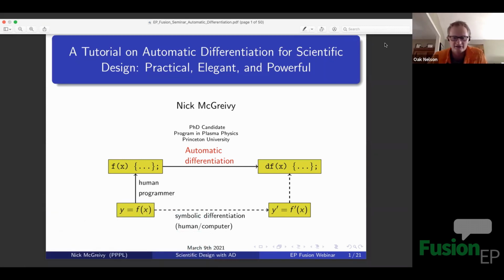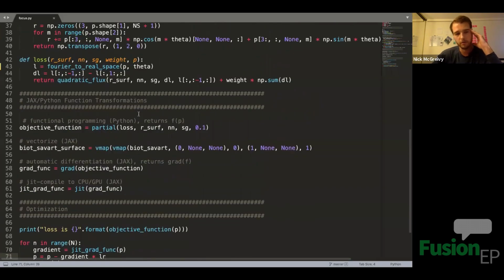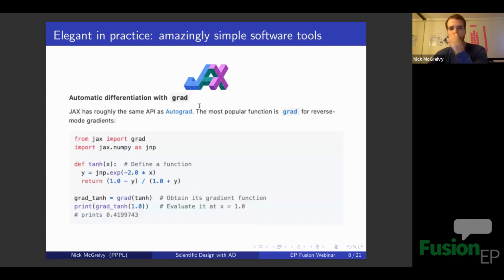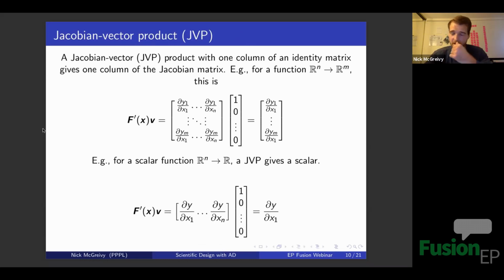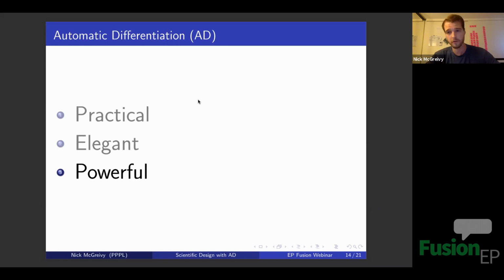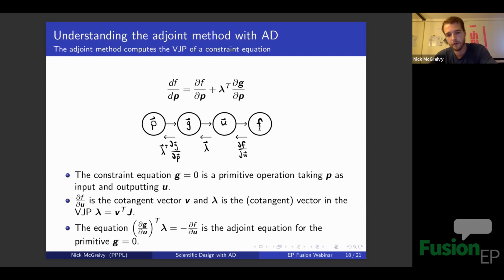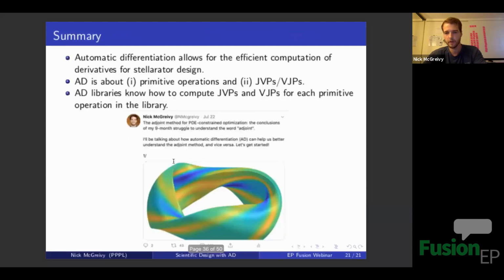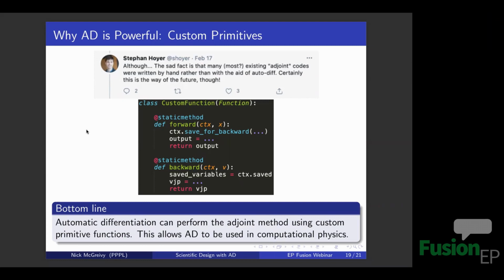A tutorial on automatic differentiation for scientific design | Nick McGreivy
🖥️ Presenter for the FusionEPtalks #48 is Nick McGreivy, 4th year PhD student at Princeton university USA.

🎧 Hosted by Oak Nelson, FusionEPtalks team 🎤

Conspectus:
Automatic differentiation (AD) is a numerical technique for computing the derivative of a function specified as a computer program. Although AD was invented decades ago, it wasn’t until the recent interest in machine learning and the associated development of high-quality automatic differentiation frameworks that the benefits of AD in physics were more widely recognized. In this tutorial, I introduce AD. By the end of the tutorial, you will hopefully understand the fundamentals of how AD works in theory and how it is used in practice. For a short, 5-minute introduction to AD, feel free to read this and this

Chapters
00:00:05 - Speaker bio
00:01:07 - Talk outline
00:02:23 - Is Automatic Differentiation (AD) practical in computational science and physics?
00:09:15 - How Automatic differentiation is elegant in both theory and practice?
00:24:44 - Automatic differentiation as a powerful tool in computational physics
00:37:33 - Q&A session

🌍 Fusion-EP Talks is a student-led seminar of the European Master In Fusion Science and Engineering program - 📚 join our international degree @